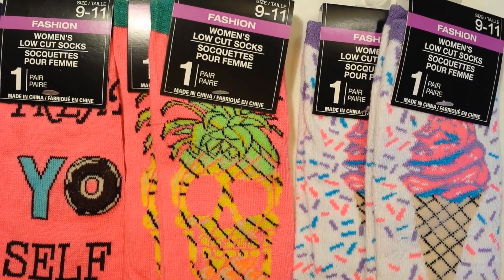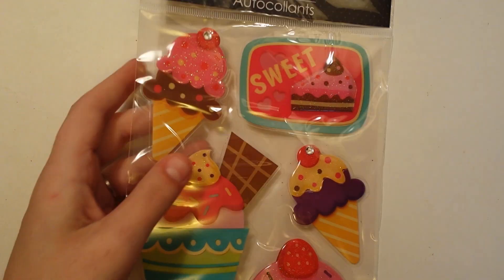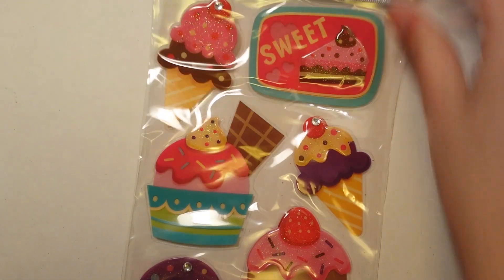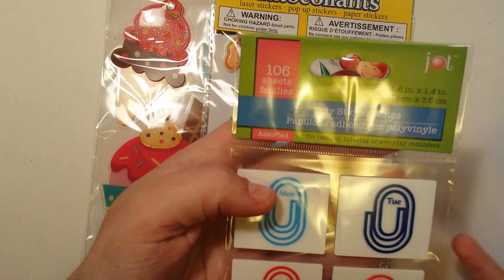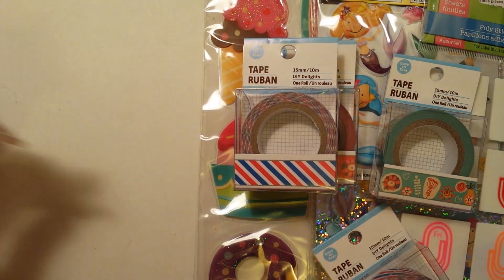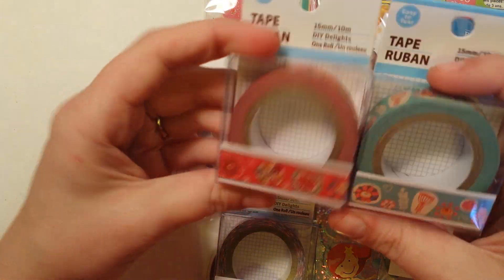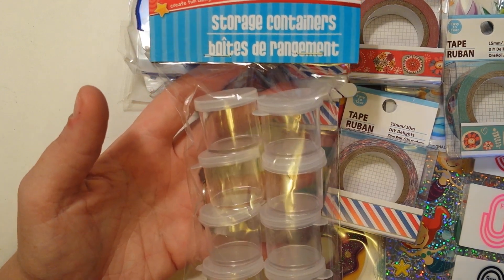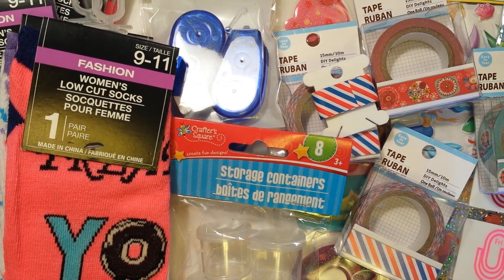Dollar Tree Crafty Haul!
Hey guys I just wanted to share a few things I picked up at Dollar Tree yesterday! I hope you like everything and I will talk to you all soon!